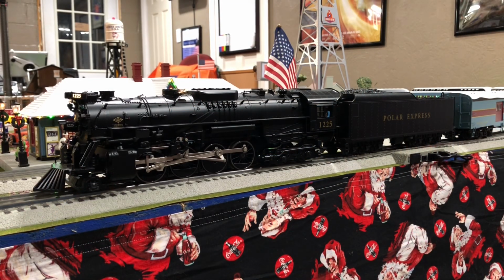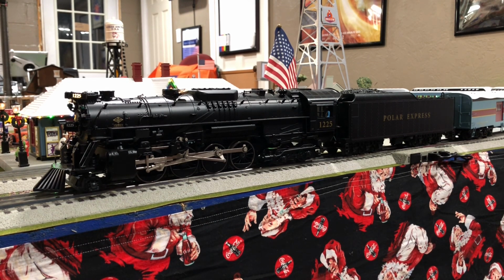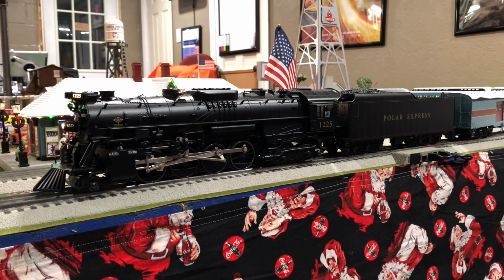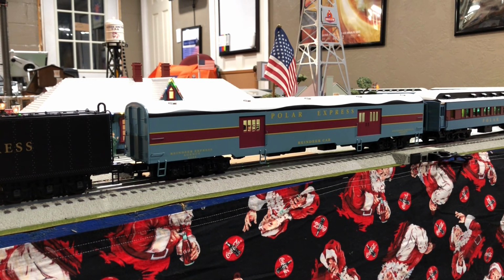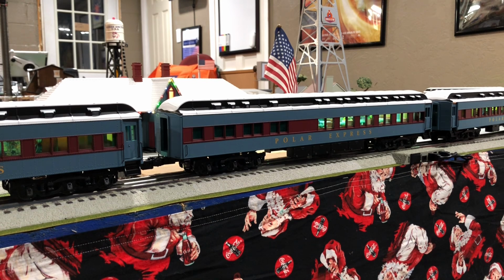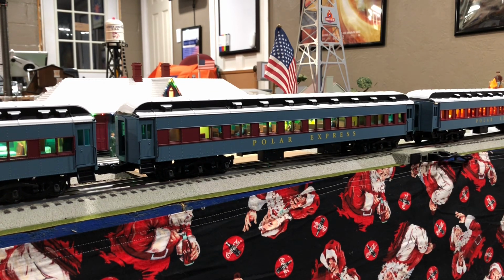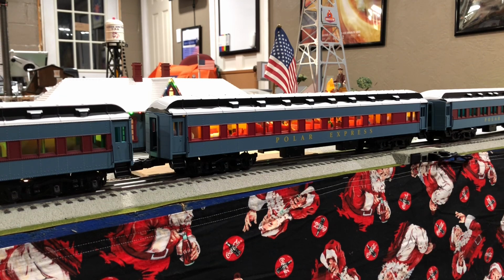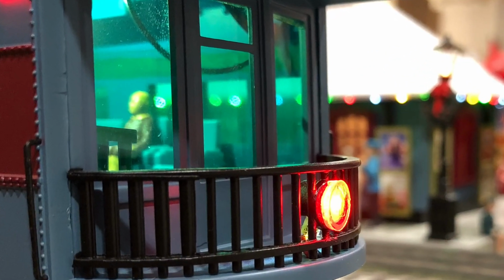My Lionel Scale Polar Express Train 2023!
An overview of my Lionel Scale Polar Express Berkshire with various passenger cars on Christmas Eve 2023.